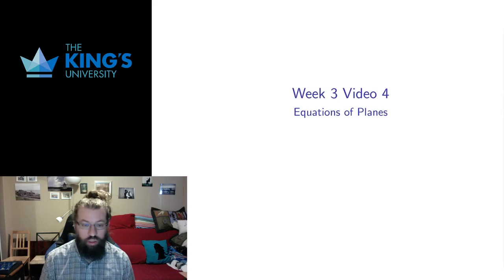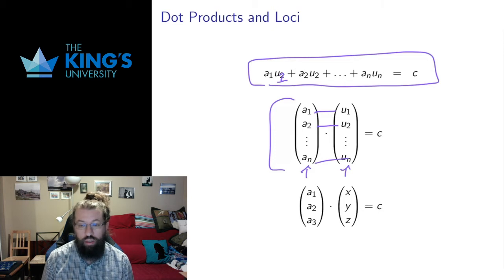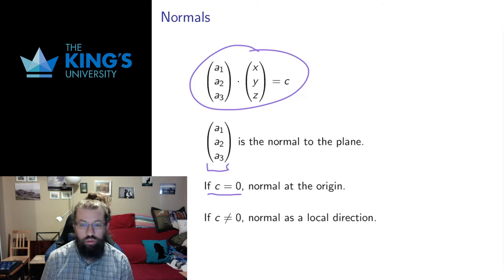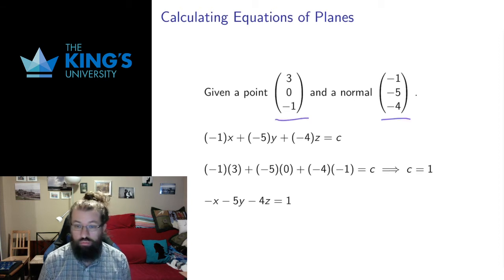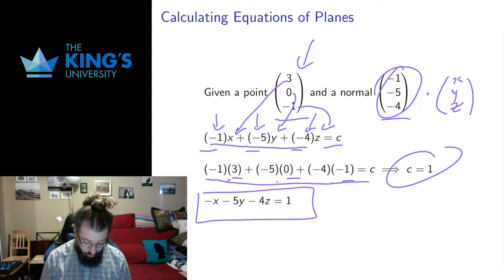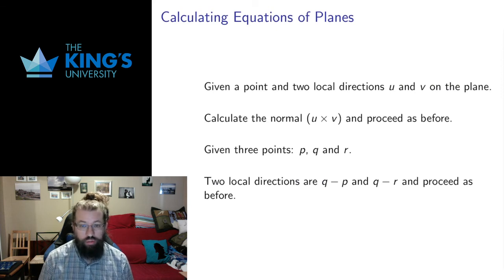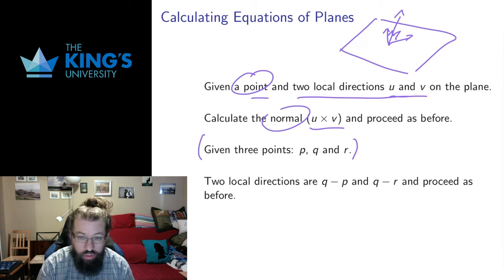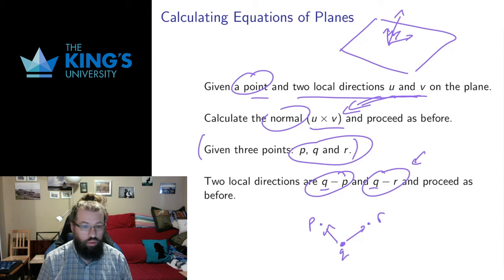Math 221 Week 3 Video 4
Equations of Planes